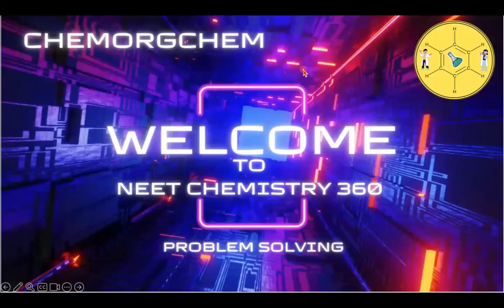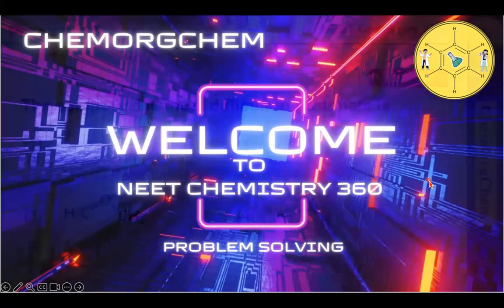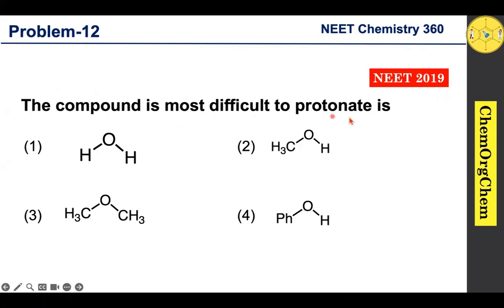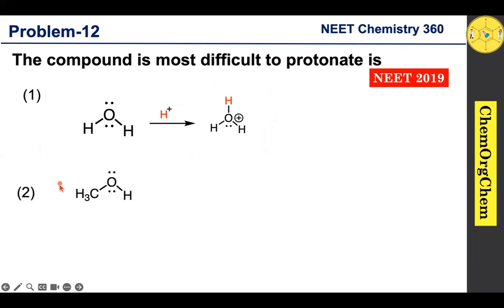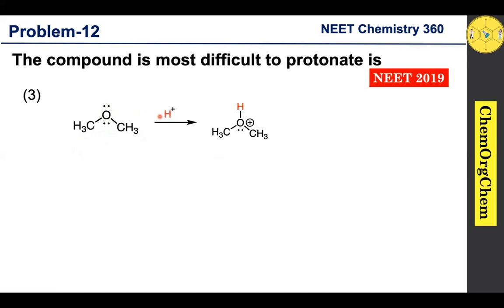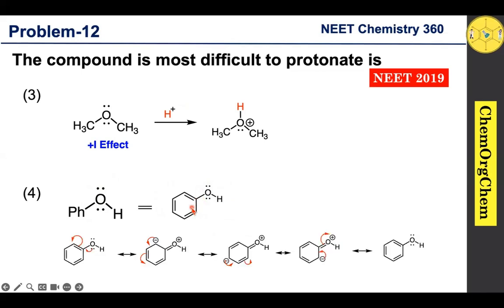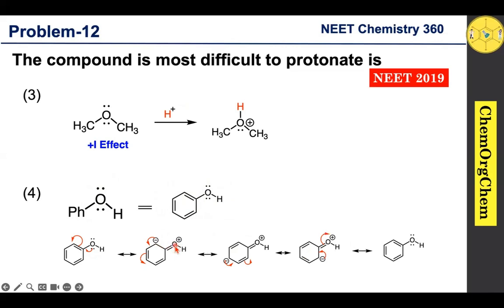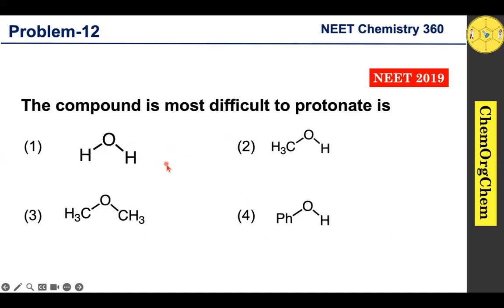Protonation |NEET | Solved Problem| ChemOrgChem🧪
🧪✨ Join me in this comprehensive guide where we solve the previous year's NEET Chemistry problems  🌐🔍 Whether you're a student, researcher, or chemistry enthusiast, this video is your ticket to understanding the nuances of Chemistry. 🚀💡 Enhance your knowledge, refine your skills. Don't miss out on this educational journey that promises to demystify chemistry and elevate your  chemistry game! 📚👩‍🔬👨‍🔬
 I hope it'll help you and you'll be able to solve these type of questions easily after watching this video.